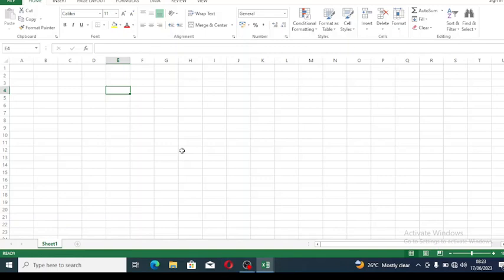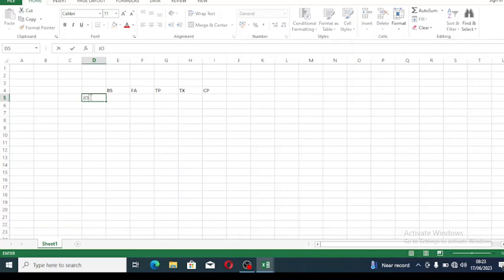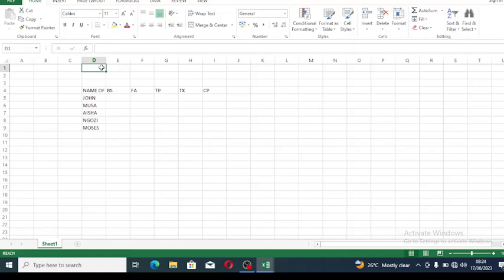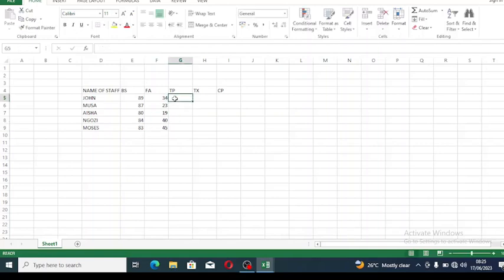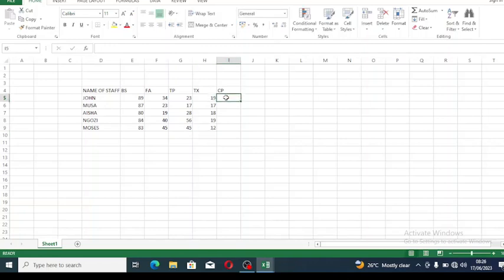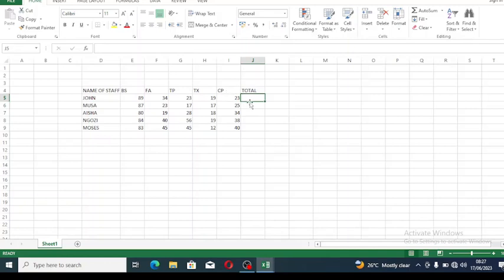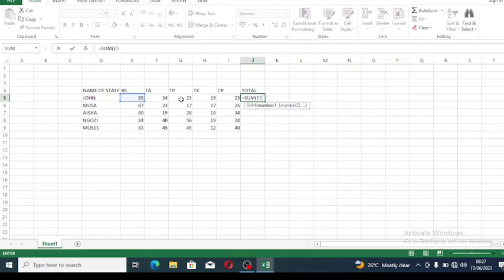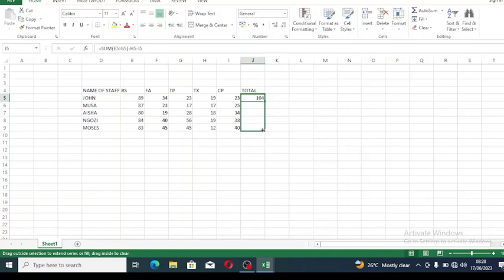How to Make a Totaling Column Formula in Excel : Using Microsoft Excel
Welcome to our comprehensive tutorial on creating a totaling column formula in Microsoft Excel! Whether you're a beginner or an experienced Excel user, knowing how to calculate a total column can significantly improve your data analysis and reporting skills. In this step-by-step guide, we'll walk you through the process of creating an automated formula that adds up values in a column, helping you save time and reduce errors.

0:00 - Introduction
0:45 - Step 1: Understanding the dataset
1:15 - Step 2: Selecting the column range
1:45 - Step 3: Activating the formula bar
2:10 - Step 4: Entering the totaling formula
3:00 - Step 5: Confirming the formula with Enter
3:20 - Step 6: Formatting the total cell
4:05 - Step 7: Applying the formula to multiple columns
4:45 - Step 8: Exploring other totaling functions
5:20 - Conclusion

In the introduction, we'll provide an overview of the importance of totaling columns and how it can benefit your data analysis projects. Then, we'll dive into the practical steps. First, we'll explain how to understand your dataset and identify the column you want to calculate the total for.

Next, we'll guide you through selecting the appropriate range in Excel, ensuring that you include all the values you want to sum up. With the range selected, we'll show you how to activate the formula bar, where you'll enter the totaling formula.

We'll demonstrate the basic formula for totaling a column, which involves using the SUM function. You'll learn how to input the formula correctly and how to confirm it by pressing Enter.

To make your totaling column more visually appealing, we'll cover formatting options for the total cell, such as changing the font, applying a border, or using conditional formatting for highlighting purposes.

For those who need to calculate totals for multiple columns, we'll teach you how to apply the formula to additional columns efficiently, saving you time and effort.

Finally, we'll touch on other useful totaling functions in Excel, such as AVERAGE, COUNT, and MAX/MIN, and discuss scenarios where these functions might be more appropriate.

By the end of this tutorial, you'll have a solid understanding of creating a totaling column formula in Excel, enabling you to automate calculations and make your data analysis tasks more efficient.

Leave your questions and comments below, and we'll be happy to assist you.